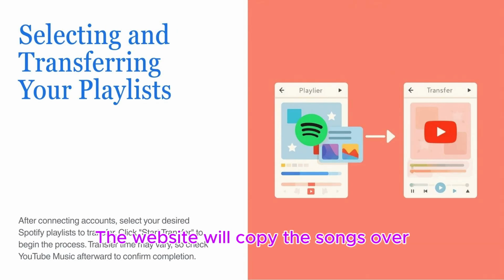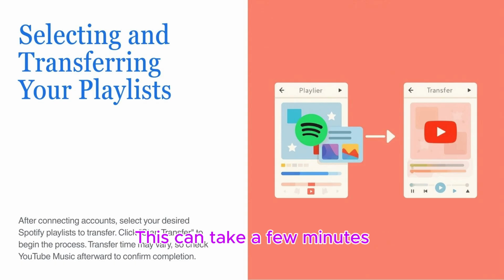How To Transfer Spotify Playlist To YouTube Music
Migrate your favorite songs and curated playlists seamlessly by learning how to transfer your Spotify playlists to YouTube Music. This step-by-step guide shows you how to use trusted, automated third-party transfer tools to move your entire music library without losing a single track. Learn the exact process to export your Spotify playlists and import them directly into YouTube Music in just a few clicks. Switch music platforms effortlessly. Master digital music management with How Leap. Hashtags